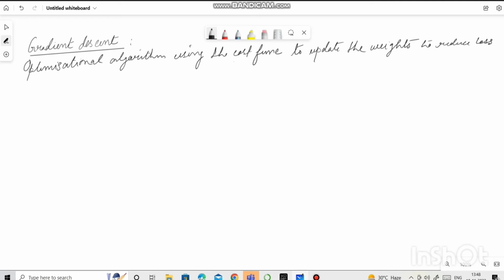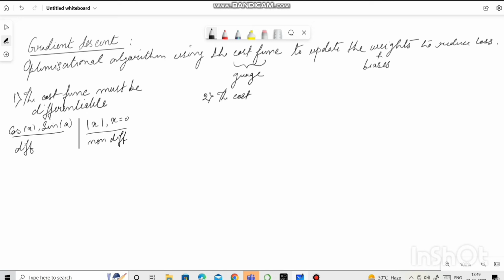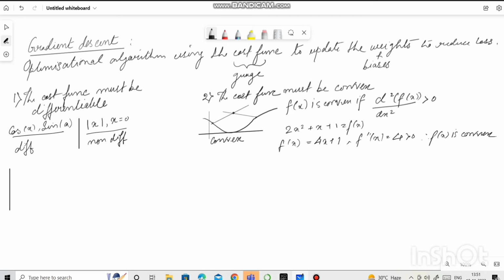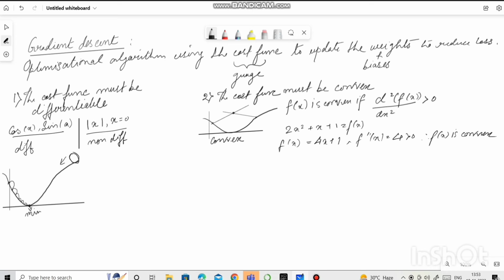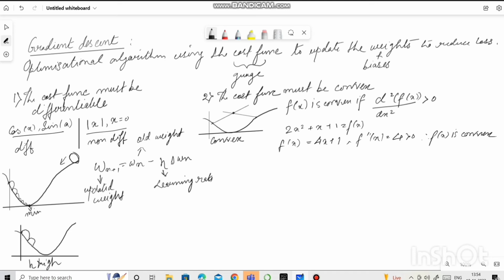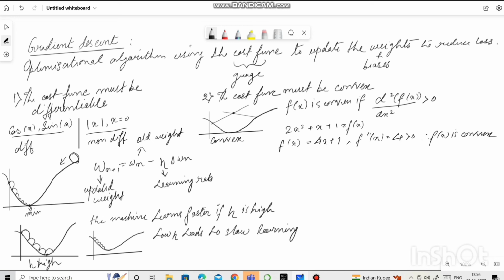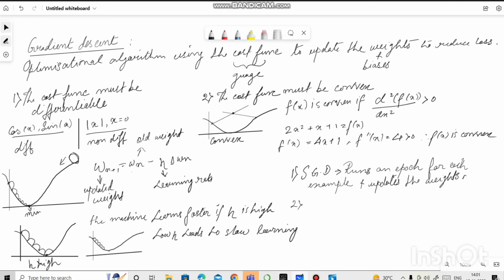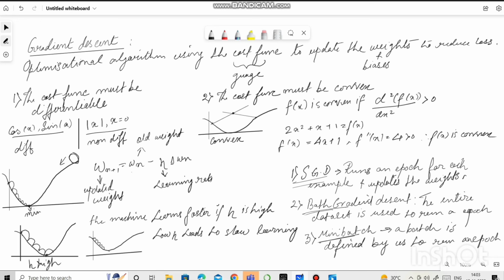Gradient Descent | Necessary conditions | Mechanism |Types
Gradient descent is an optimization algorithm which is commonly-used to train machine learning models and neural networks.
Training data helps these models learn over time, and the cost function within gradient descent specifically acts as a barometer,
gauging its accuracy with each iteration of parameter updates. Until the function is close to or equal to zero, the model will
continue to adjust its parameters to yield the smallest possible error.

How does gradient descent work: The starting point is just an arbitrary point for us to evaluate the performance. From that starting point, we will find the
derivative (or slope), and from there, we can use a tangent line to observe the steepness of the slope. The slope will inform the
updates to the parameters—i.e. the weights and bias. The slope at the starting point will be steeper, but as new parameters are
generated, the steepness should gradually reduce until it reaches the lowest point on the curve, known as the point of convergence.

Types

Batch gradient descent : bbsums the error for each point in a training set, updating the model only after all training examples
have been evaluated. This process referred to as a training epoch.
While this batching provides computation efficiency, it can still have a long processing time for large training datasets as
it still needs to store all of the data into memory. Batch gradient descent also usually produces a stable error gradient and
convergence, but sometimes that convergence point isn’t the most ideal, finding the local minimum versus the global one.

Stochastic gradient descent (SGD): runs a training epoch for each example within the dataset and it updates
each training example's parameters one at a time. Since you only need to hold one training example,
they are easier to store in memory. While these frequent updates can offer more detail and speed, it can result
in losses in computational efficiency when compared to batch gradient descent. Its frequent updates can result
in noisy gradients, but this can also be helpful in escaping the local minimum and finding the global one.

Mini-batch gradient descent combines concepts from both batch gradient descent and stochastic gradient descent. It splits the
training dataset into small batch sizes and performs updates on each of those batches. This approach strikes a balance between
the computational efficiency of batch gradient descent and the speed of stochastic gradient descent.